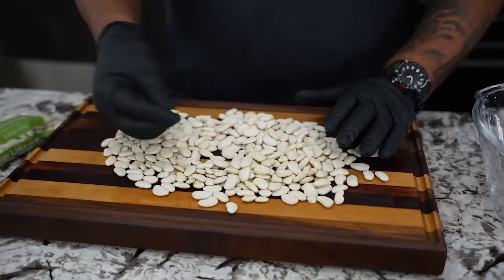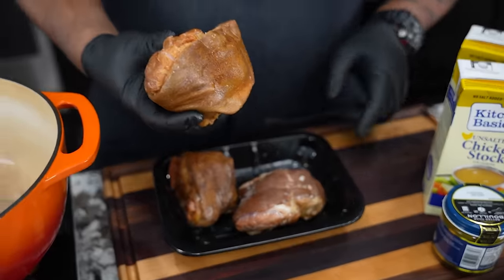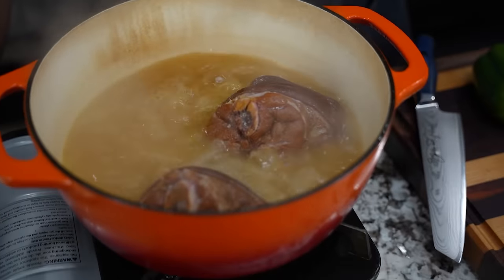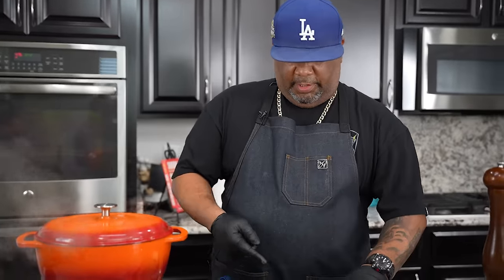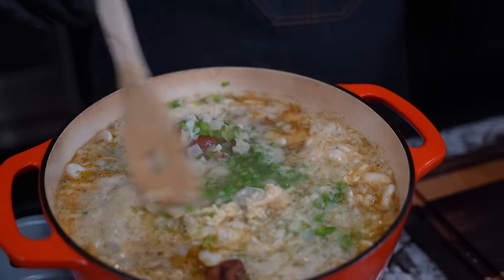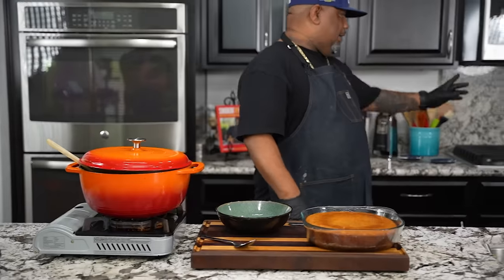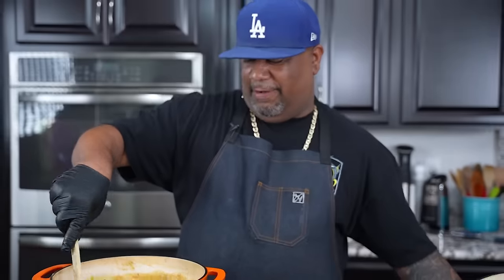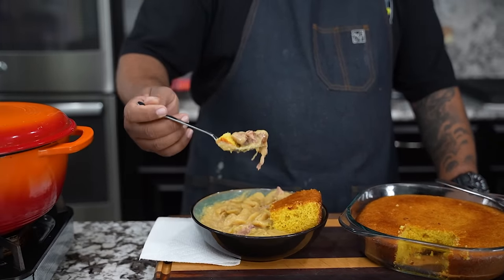Grandma's Slow-Cooked Lima Beans Recipe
Grandma's Slow-Cooked Lima Beans Recipe - n this video, I'm sharing my Southern-style Lima Beans recipe, packed with flavor and nostalgia. Using simple ingredients like ham hock, onion, and bell pepper, these beans are slow-cooked to perfection. Join me as I guide you through the process, including freezing and reheating tips for convenience. Let's get cooking!

My Gear
Favorite Zoom Lens:
Favorite Mic:

9980 Indiana Ave
Ste 8